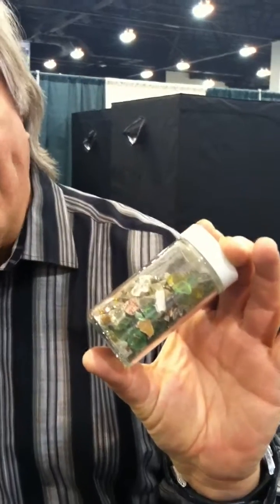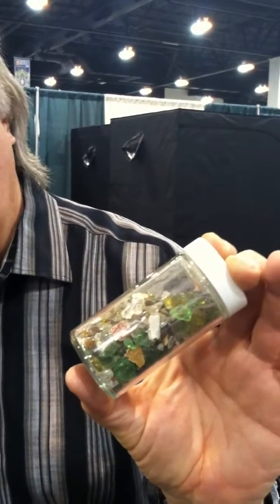Growstone Demonstration at Max Yield Show in Denver, CO - March 2012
V.P. of Marketing, Patrick Beare demonstrates Growstone's superior air / water ratio properties at the Maximum Yield Show in Denver. Growstones are breakthrough, high-performance hydroponic growth mediums and soil aerators made entirely from discarded landfill glass. They provide superior air and water retention for superior results.